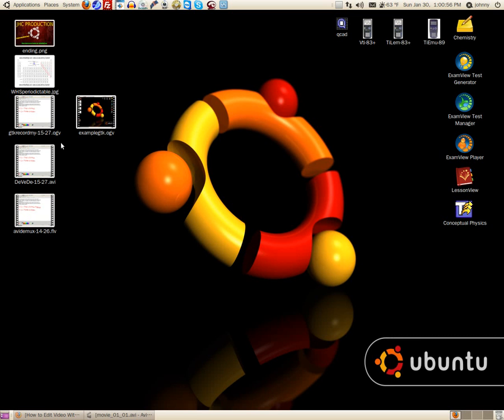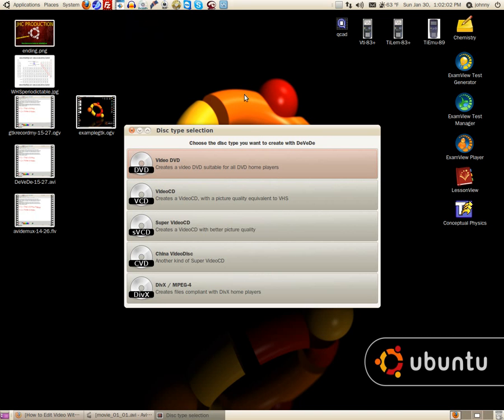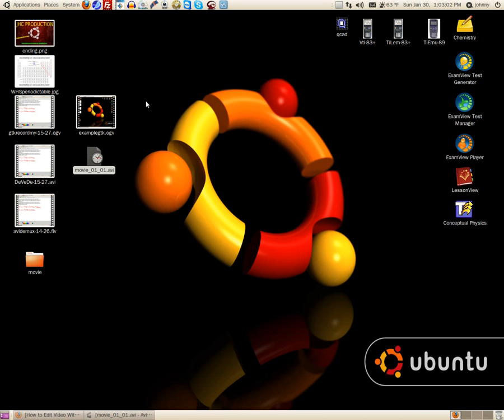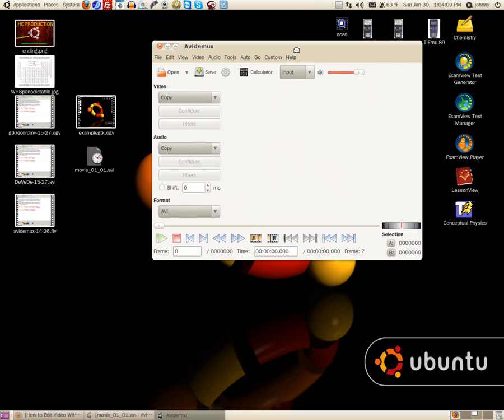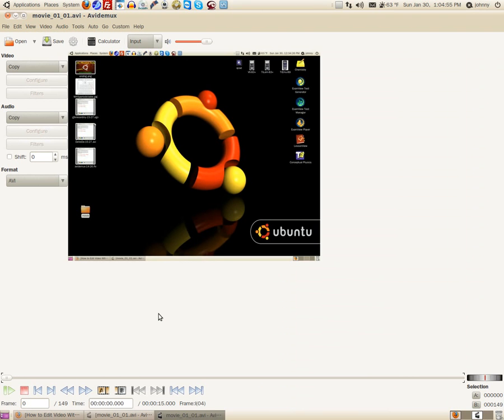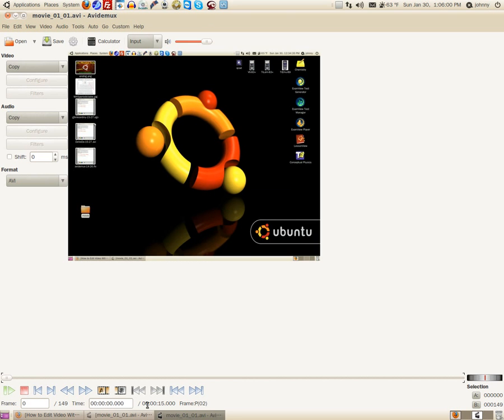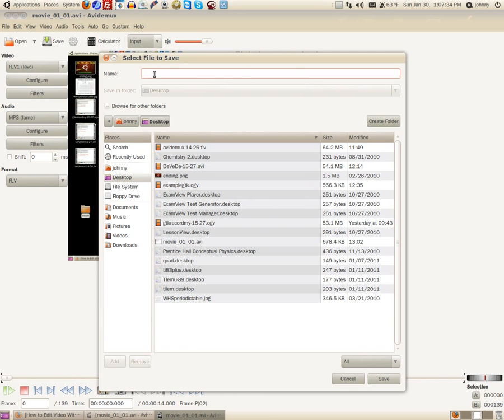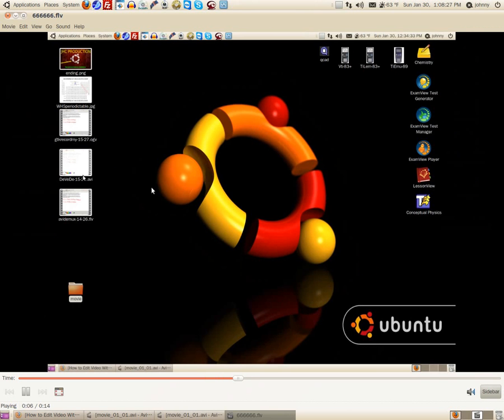How to upload OGV files to youtube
Screencast using gtk-recordMyDesktop, DeVeDe, and Avidemux | Screencasting | Record the Desktop | Whitwell High School | UTC - University of Tennessee at Chattanooga | Instructor/Professor: Johnny Cantrell